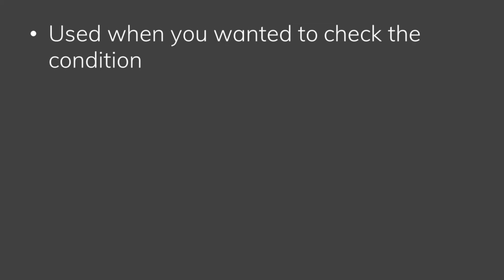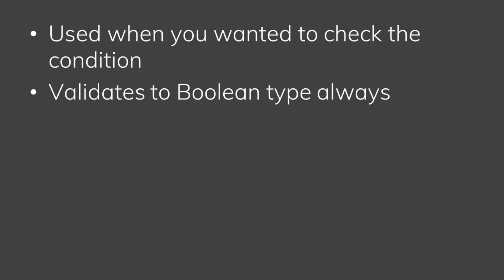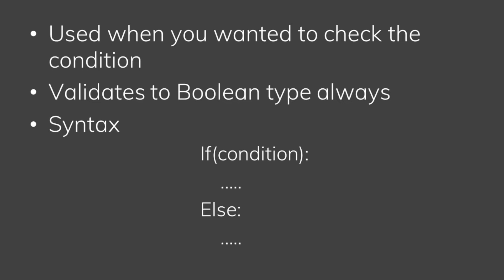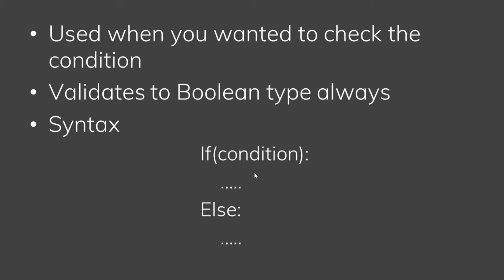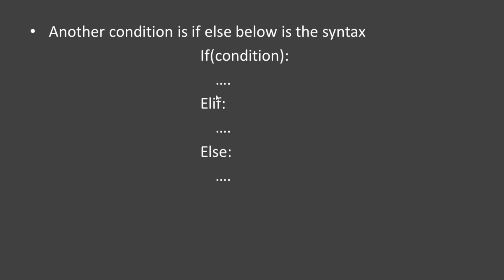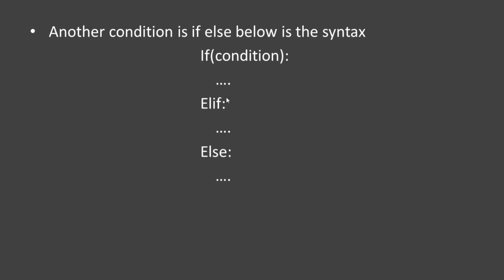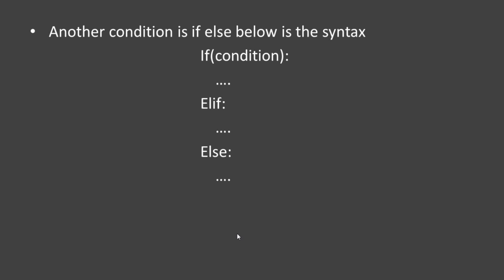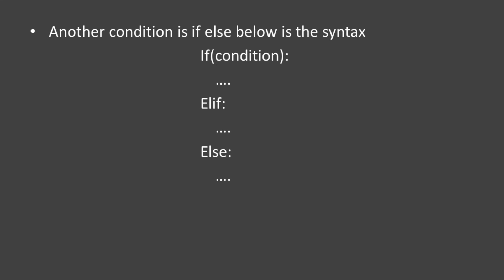Python If Else in Tamil (Python Course in Tamil) [Class - 7]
Are you ready to learn the complete Python Course in Tamil? Get the complete access to Python Course for just 199Rs

If you don't want to buy the complete course, you can access the basic Python Course for Free

We have covered various concepts which are very important to crack any interview round. The most important topics covered are Basics, Conditional Statements, Loop Statements, String, Data Structures, Functions, Exceptions, OOPs concepts, File Handling & Database Handling

We haven't just covered Python Course but many more software courses in native languages. Kindly check this